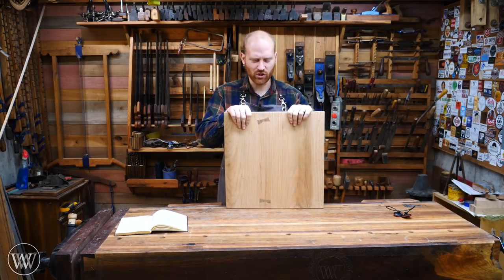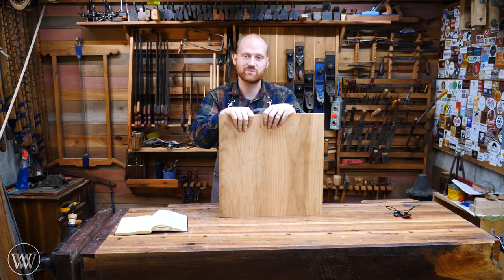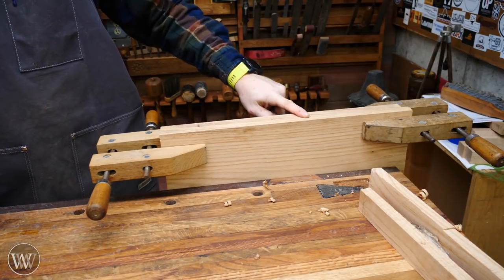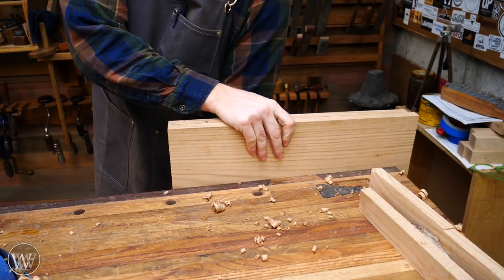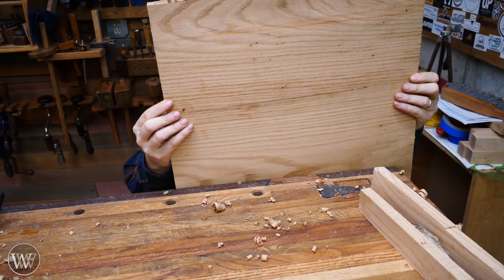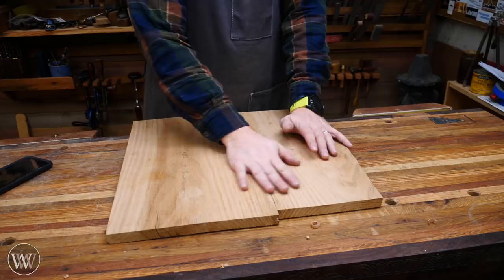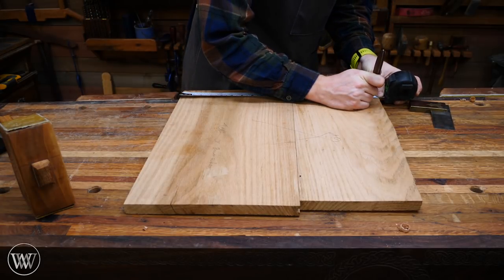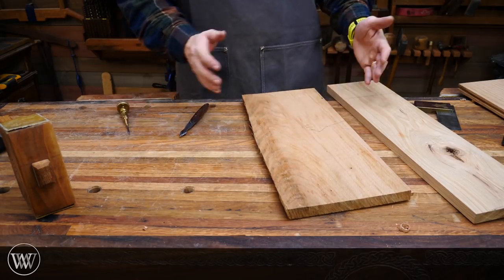Side Table Part 9 | Joining The Top Without Glue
This time with the side table we start on the top and join together 2 boards for the top without using glue. we will use a tongue and groove joint and some butterfly keys to make it happen. this will all be hand cut with just hand tools.

If you want to follow along with the build here is a link tot eh full build series.

The Gathering Storm (Wheel of TimeBook 12) (9 out of 10)

Chris Hertzog -
Kyle Prince -
Jeffrey Hall -
Travis Reese -
Nelson Smith -